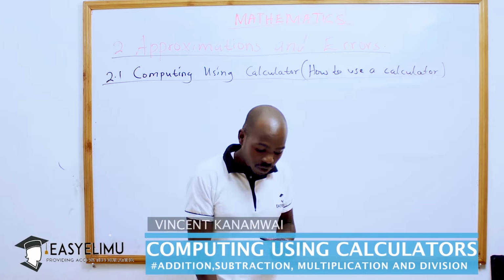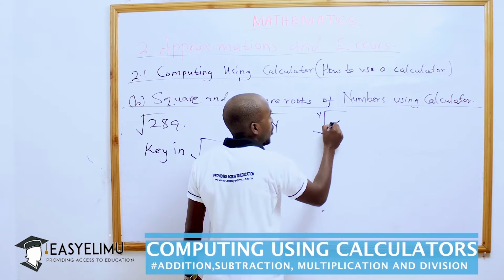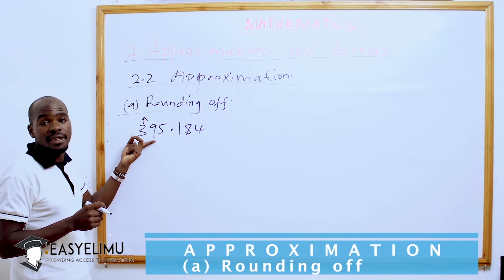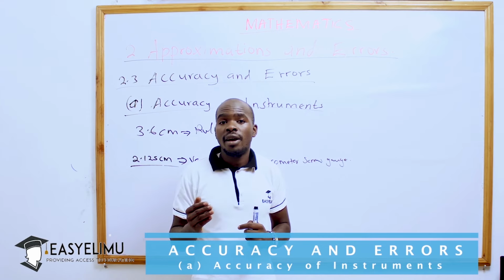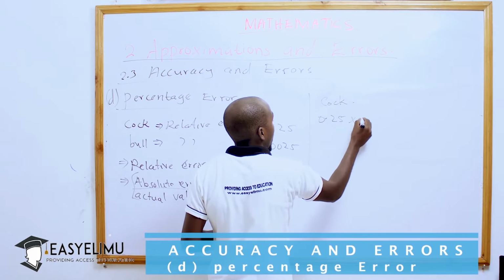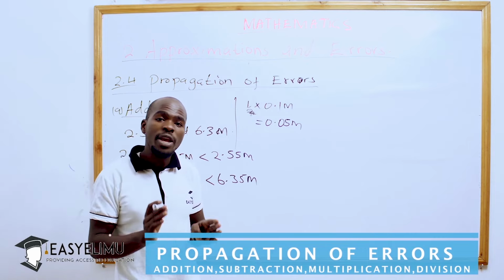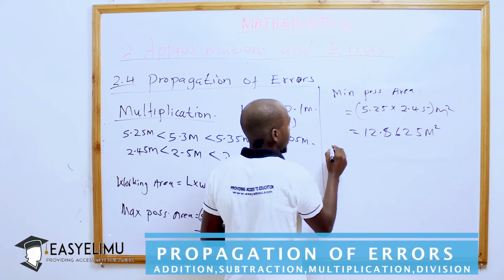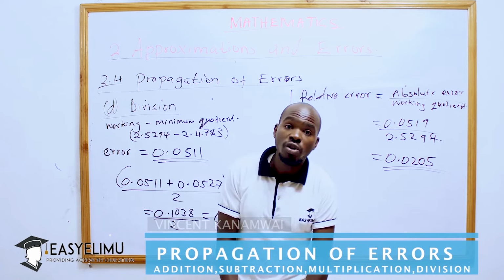Approximation and Errors - Form 3 Mathematics EasyElimu